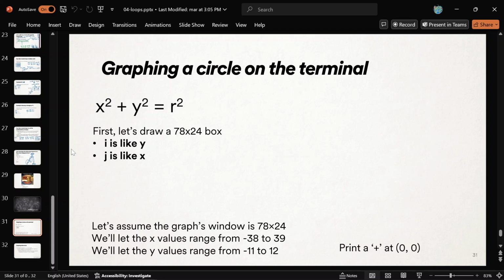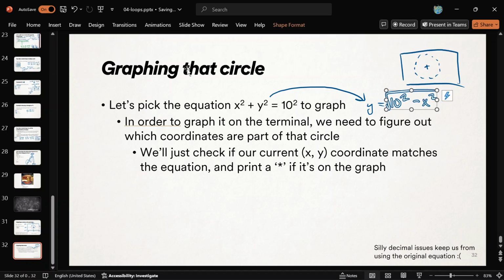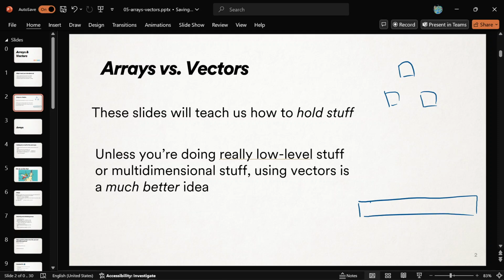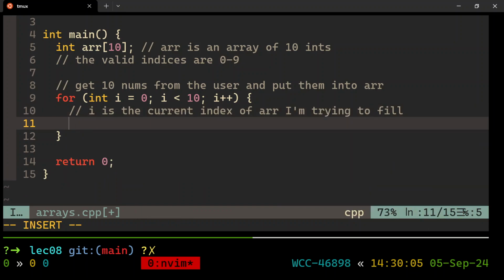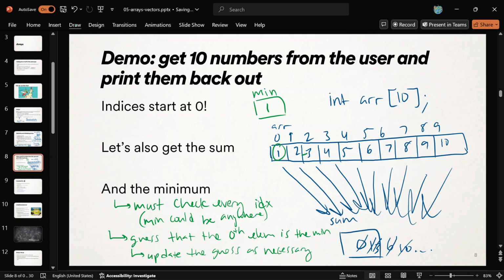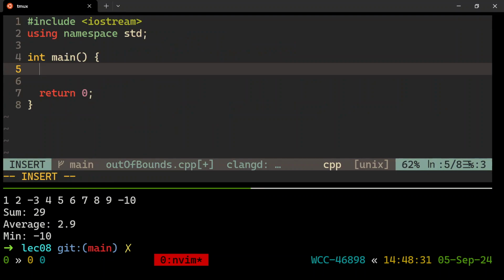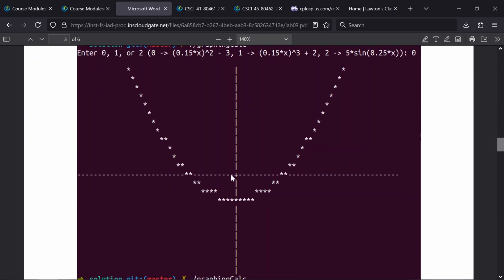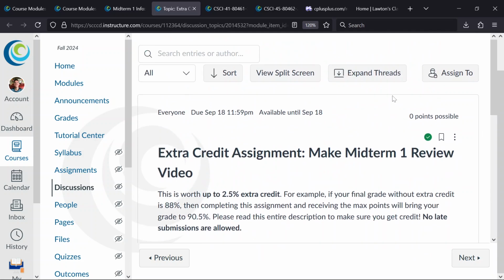(F24) CSCI 40 Lecture 8